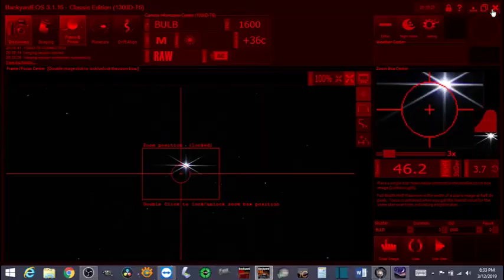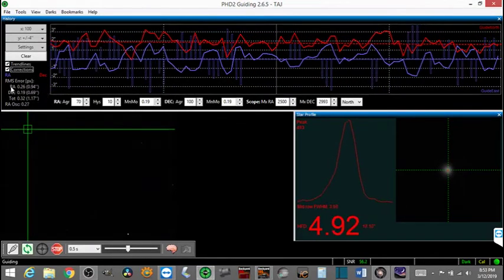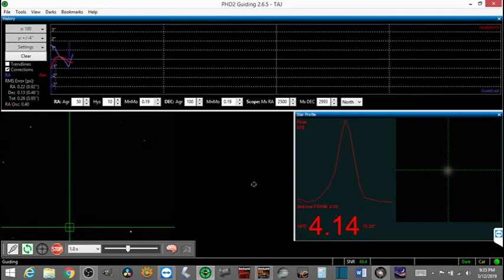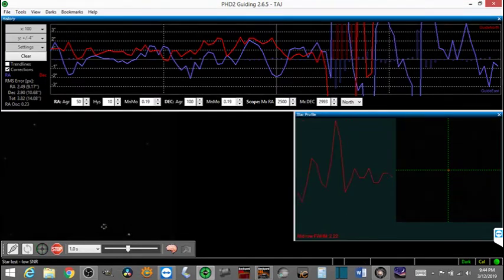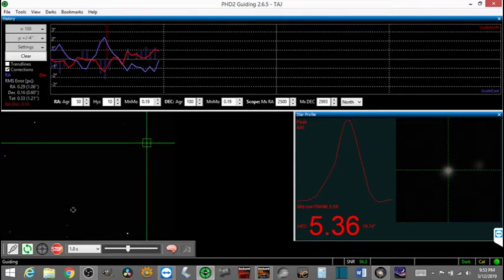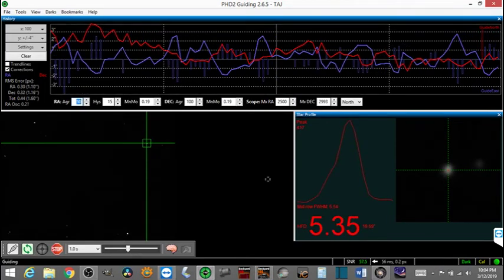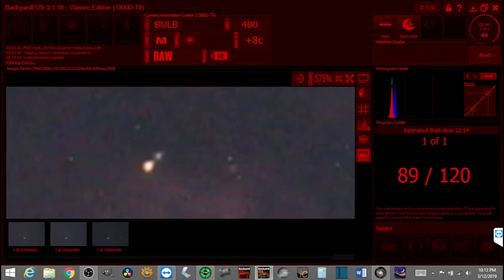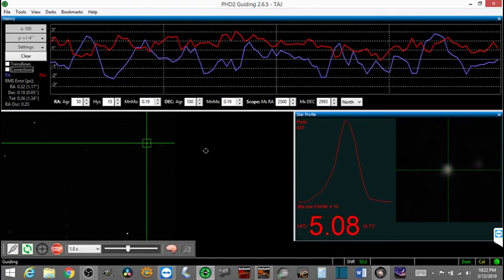PHD2 Followup Session with Jerry Hubbell (3 12 19)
This is a followup PHD2 troubleshooting video to the first PHD2 troubleshooting video with Mr. Hubbell. I would like to publicly thank Mr. Hubbell for his time and expertise. I hope you find this process helpful. Clear skies